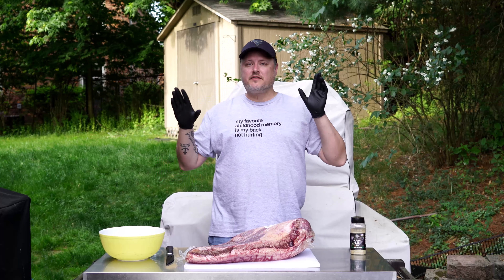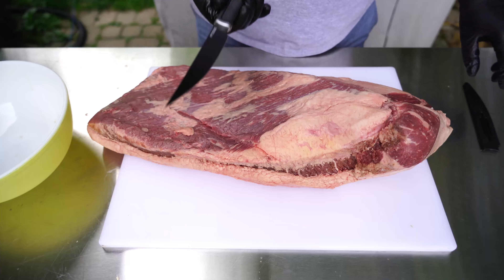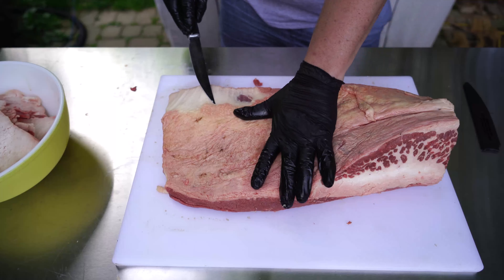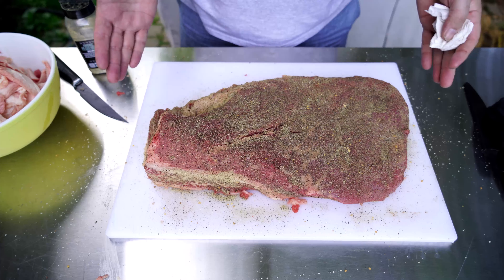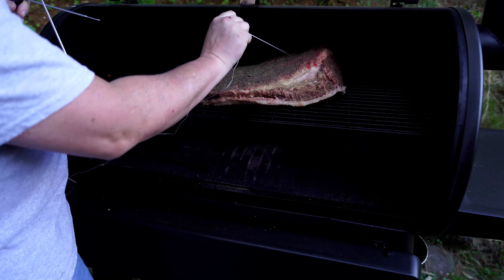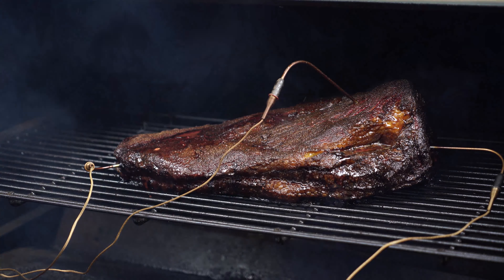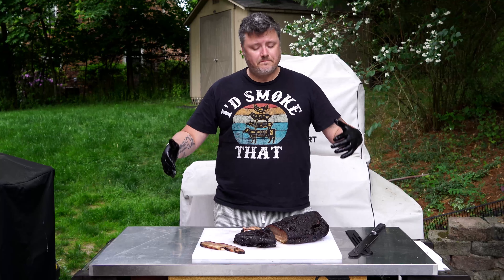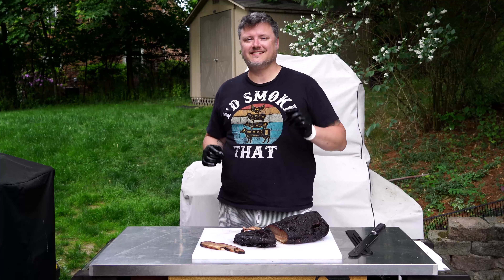Brisket for Beginners | How to Make a Brisket on a Pit Boss Pellet Grill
There was a great response to my Pulled Pork 101 video so I thought it would be good to do a similar video on brisket! If you've never made brisket before on a Pit Boss (or you need a refresher), this is the video for you! And this ended up being one of the best briskets I've ever made! Check it out!

▶️ If you want to see even more outdoor cooking content, please click the 👍 button to Like the video! It really helps others find us and get to experience the delicious, smoky goodness.

🐄 All my beef, pork, chicken, and wild game on the channel comes from Strip District Meats. Check them out online - they ship nationwide!

🔔Turn on the post notifications by clicking the little bell to be notified as soon as new content is available!